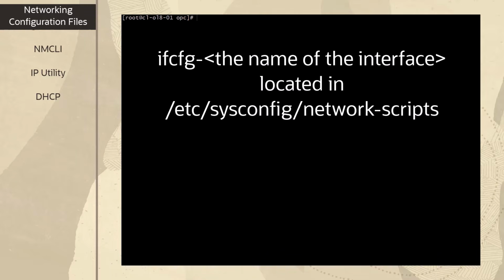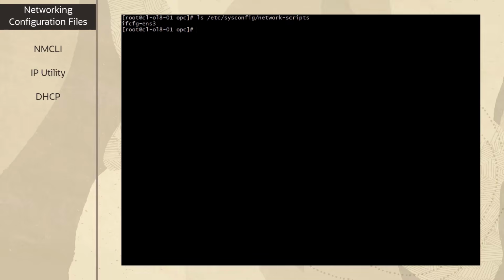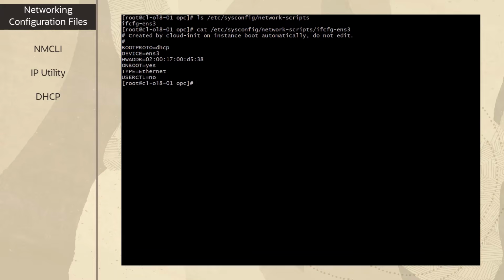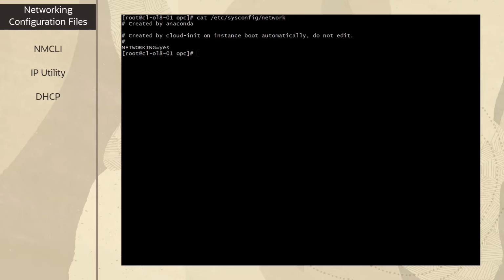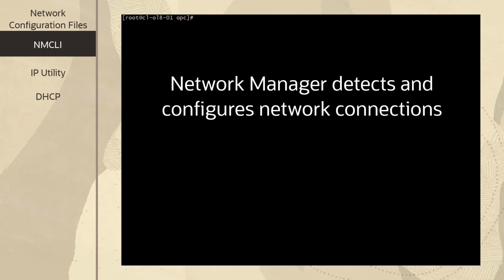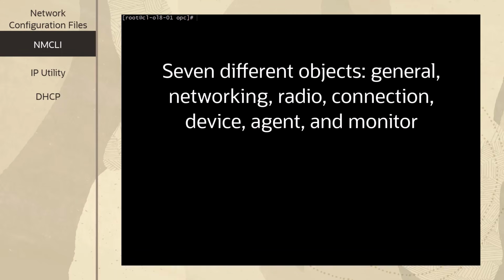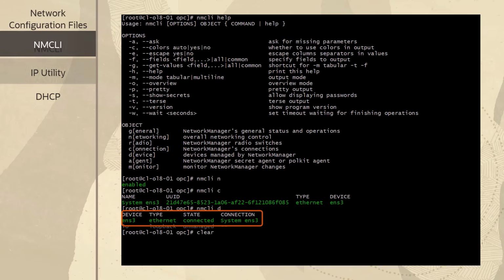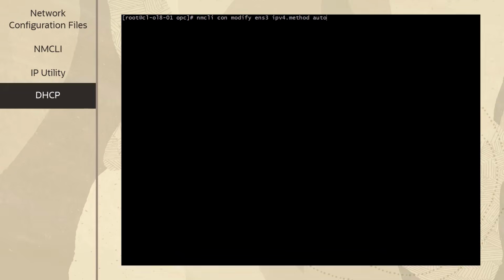Networking on Oracle Linux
his video demonstrates the essentials for understanding networking on Oracle Linux.

00:00 Networking configuration files
02:45 Hosts file
03:16 Network Manager tool
04:19 IP Utility
04:33 DHCP
04:44 dhcp-client package